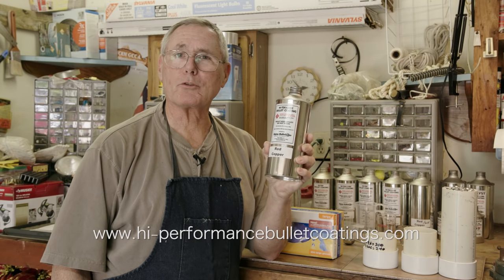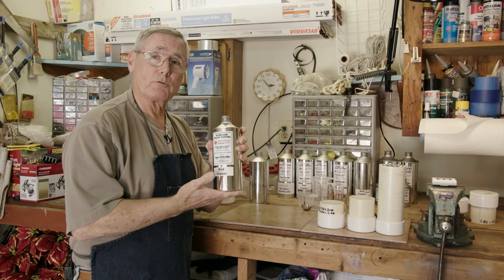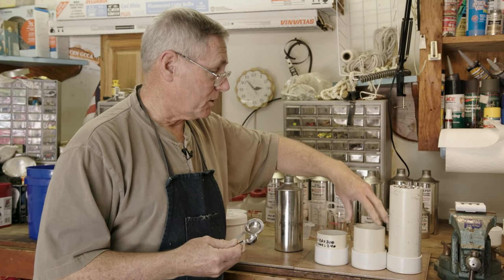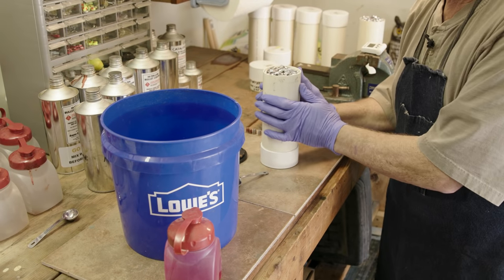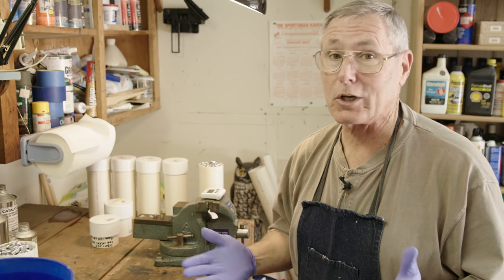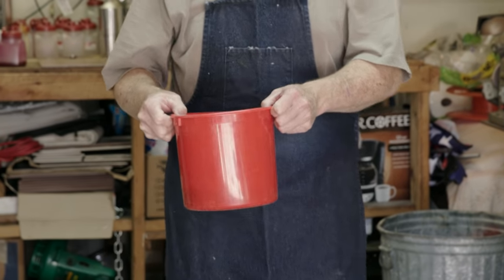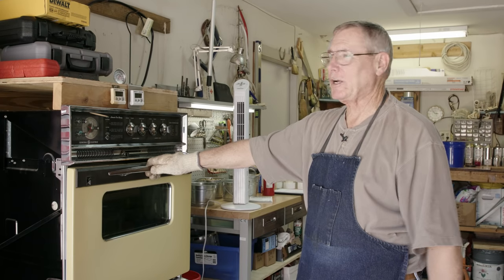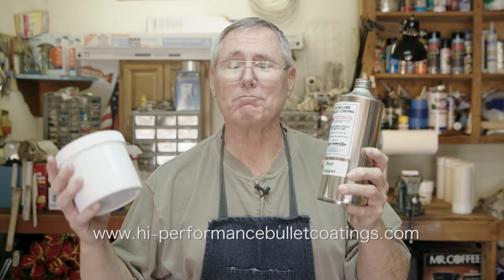How to: Hi-Tek Supercoat Bullet Coating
This is how to use Hi-Tek bullet coating instead of using traditional wax methods.